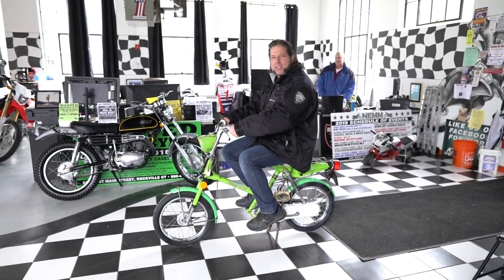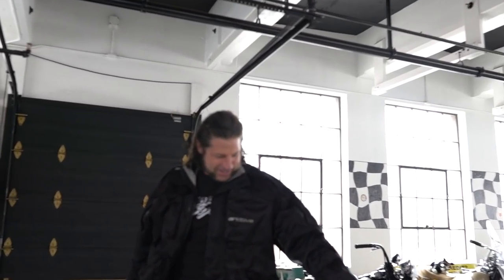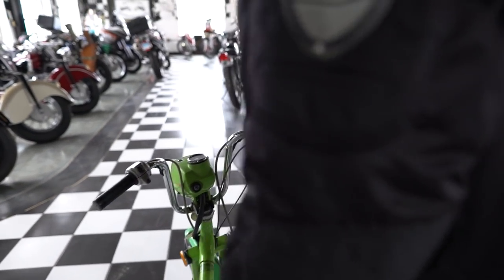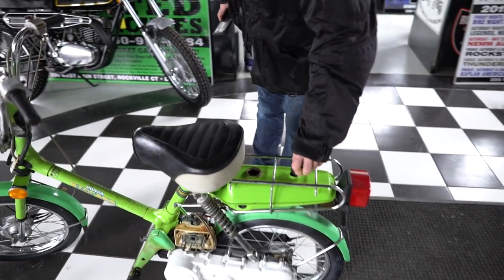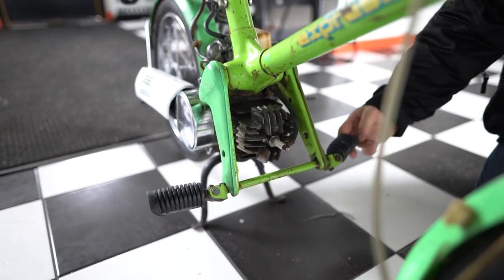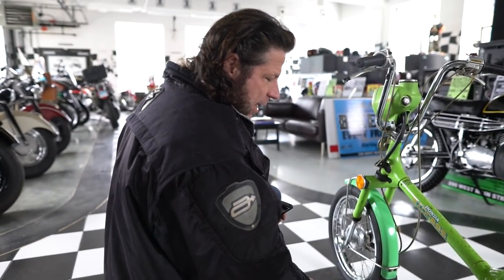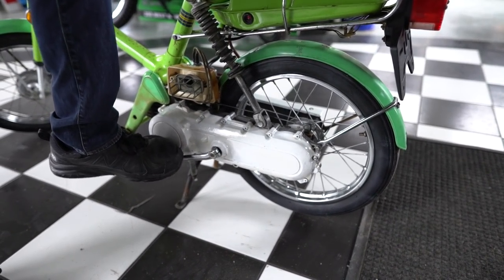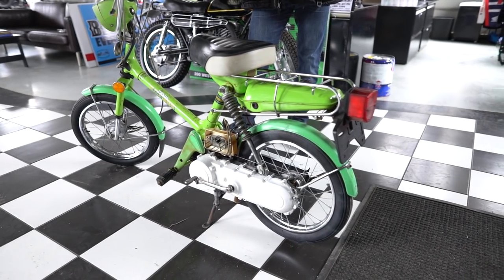1978 HONDA NC50